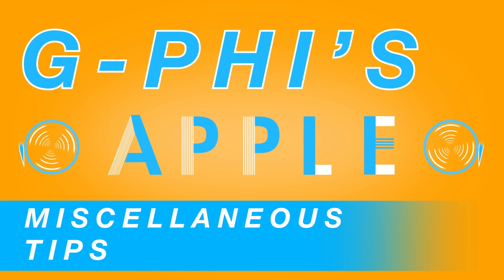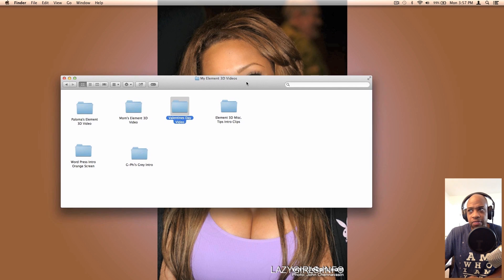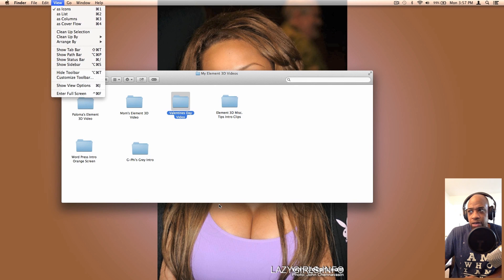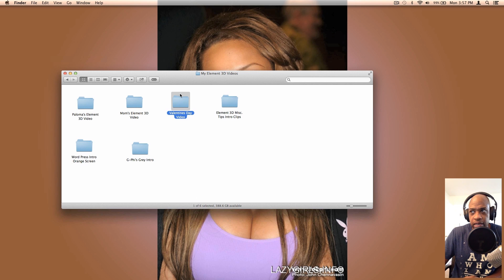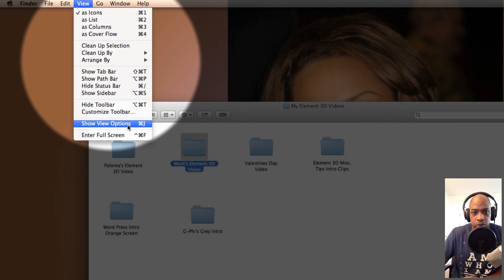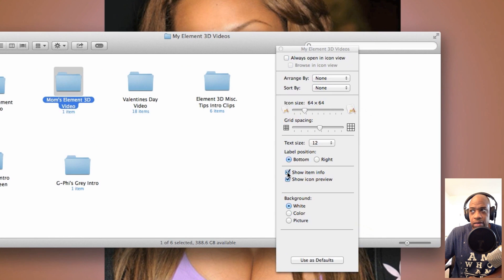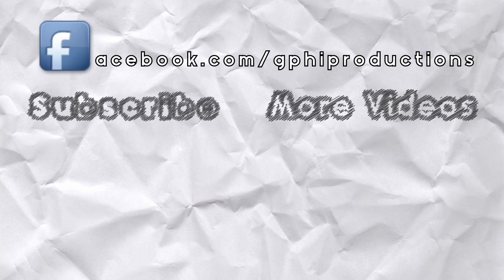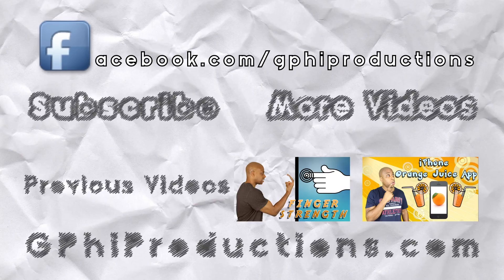Apple Tutorial: How to show folder & file info.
Ever want to know how to display your folder content information on your Apple computer?  Well, this quick tip video is just for you.